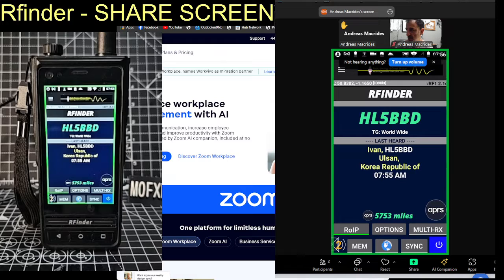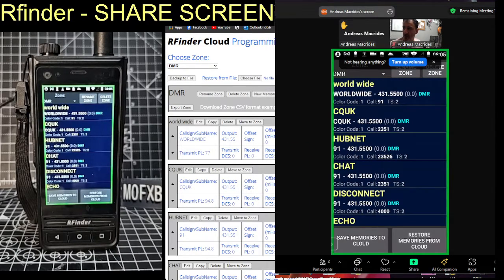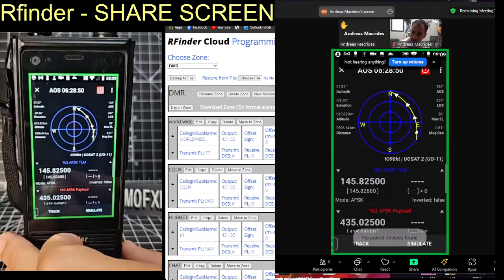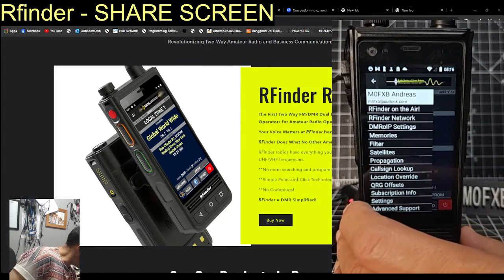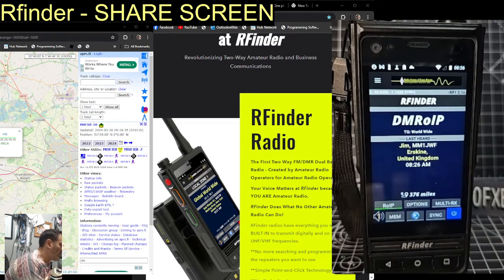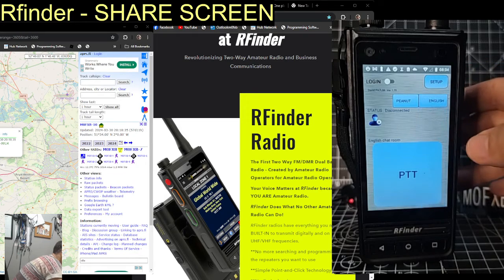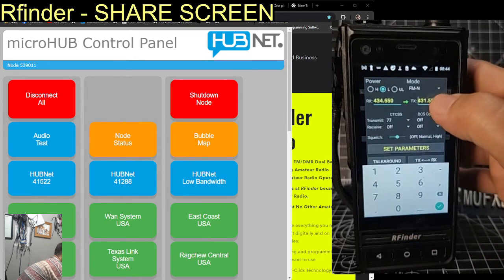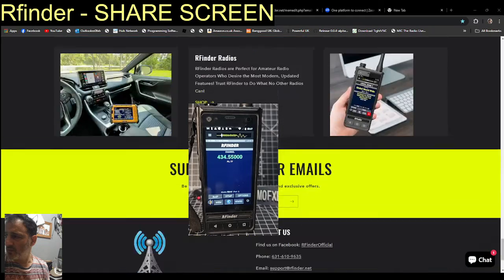Rfinder - Screen share & full overview - 2024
Unified Rfinder Download